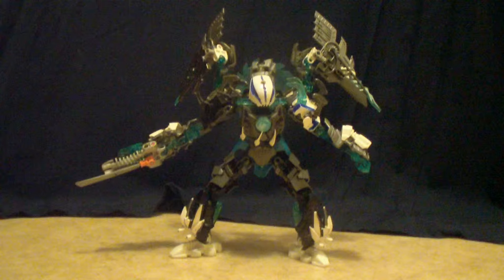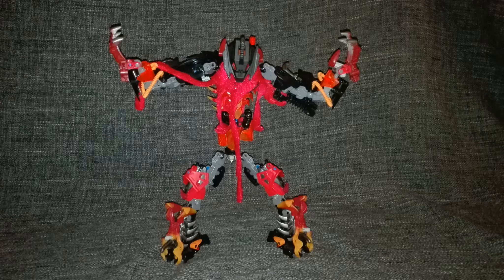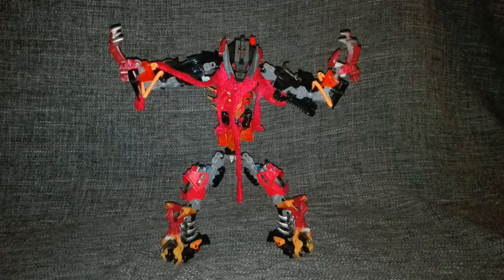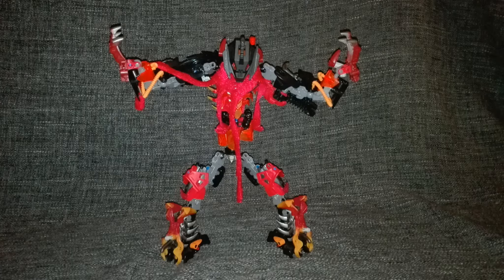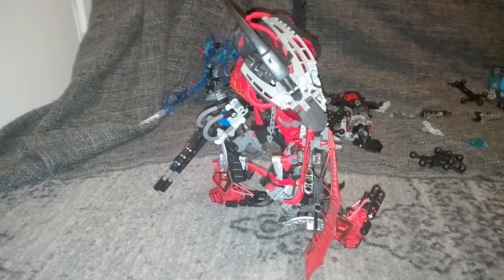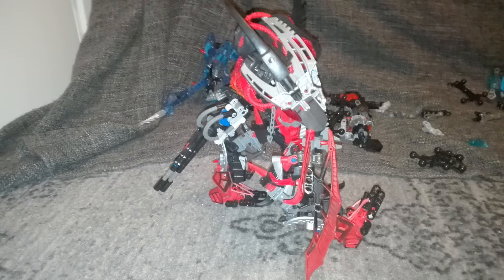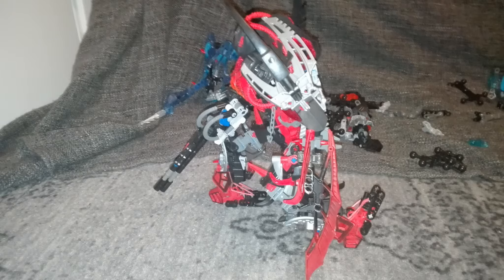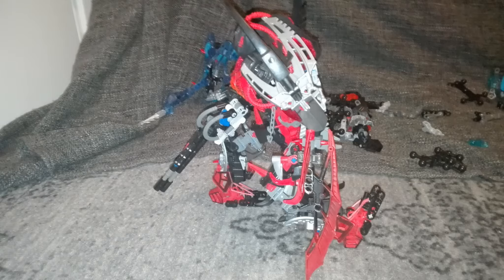Christmas with Josh - Bionicle - The dawn of time - Chapter 8 - Fallen king